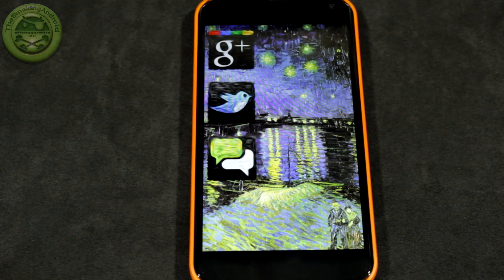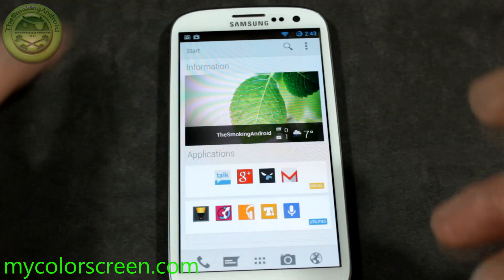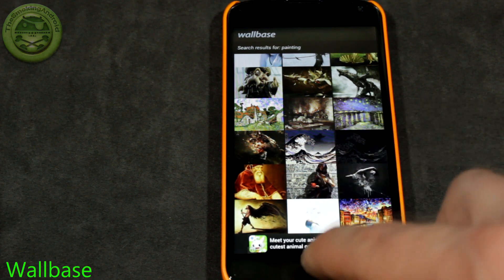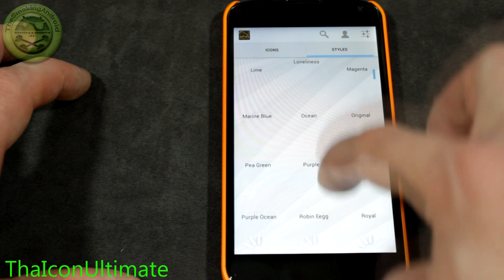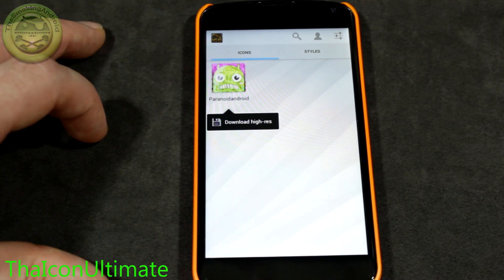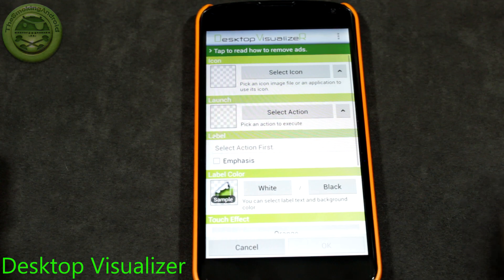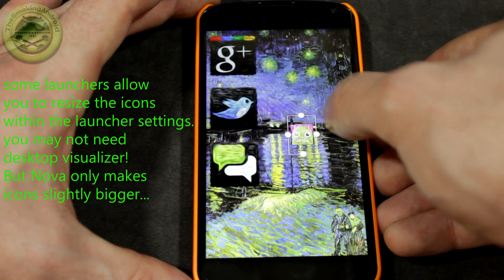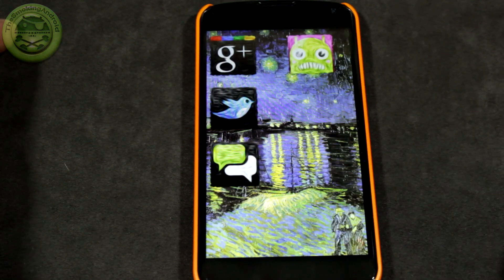EASY Android Homescreen Themeing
This as been a highly requested video. So here is MY way of themeing my homescreen ;)